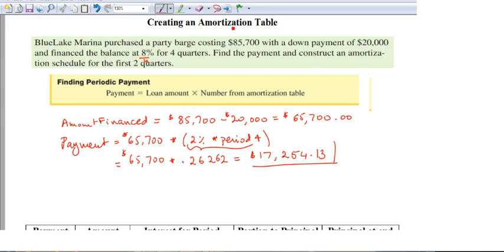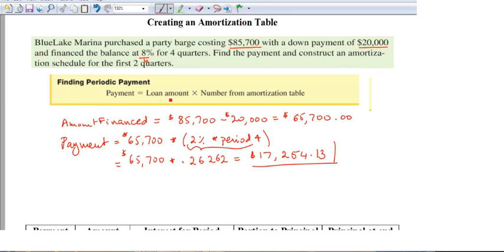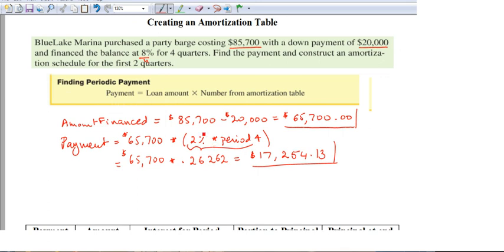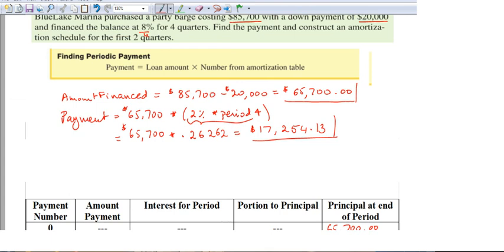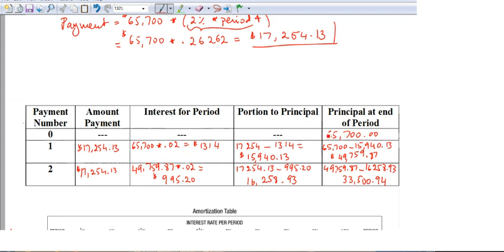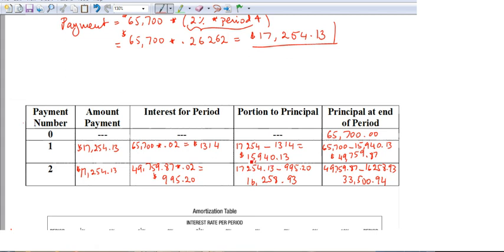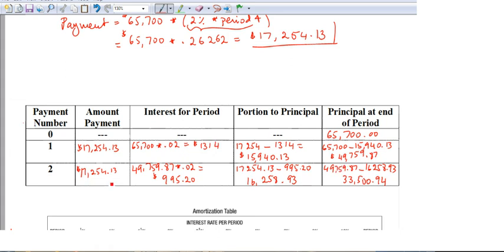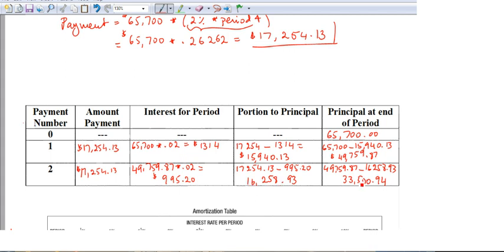Math1120 Ch12 4Obj2